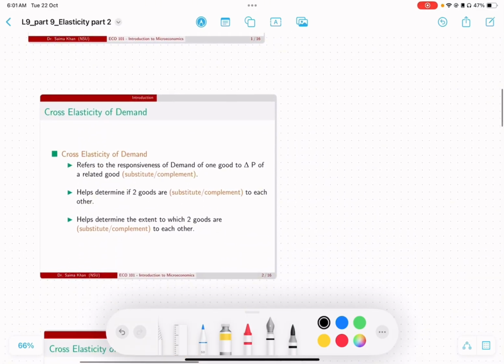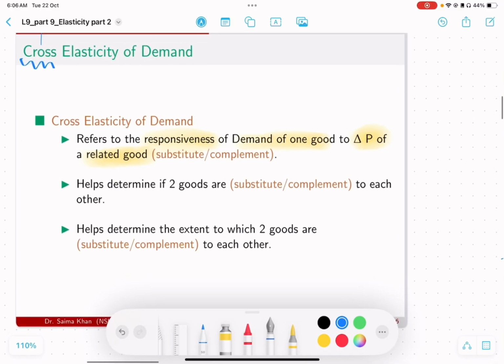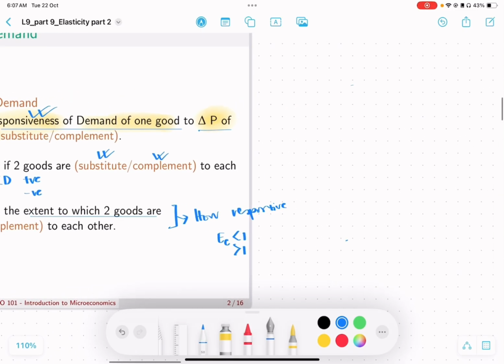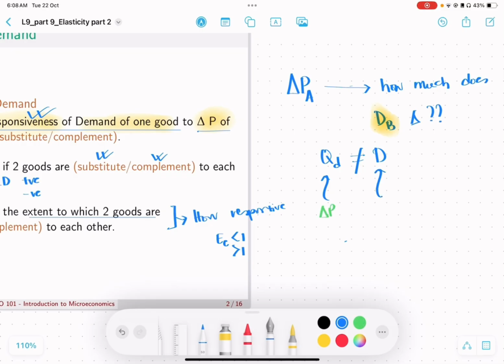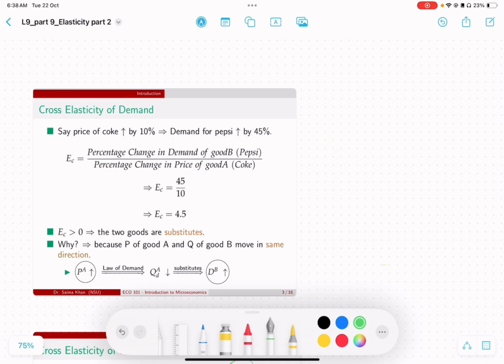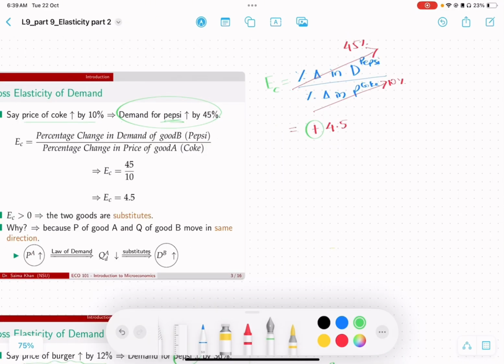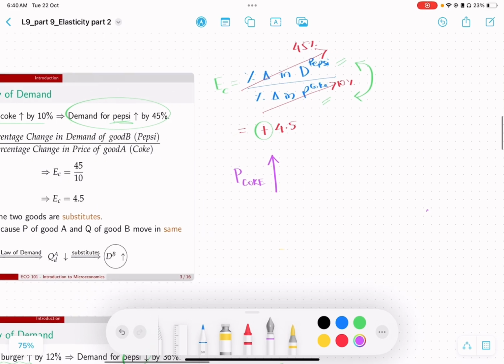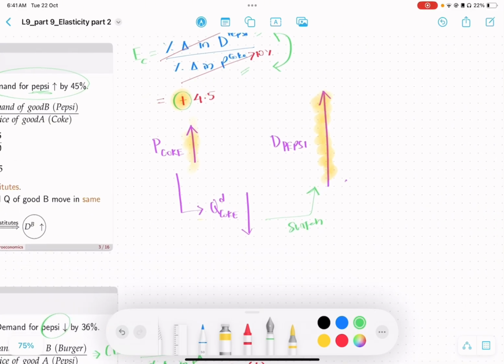L9_part1:CED ~ positive sign